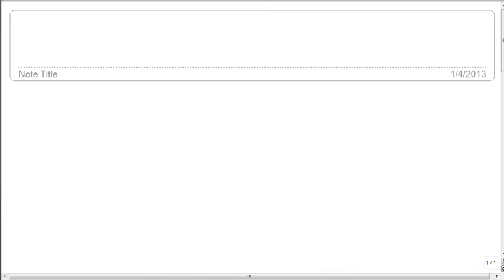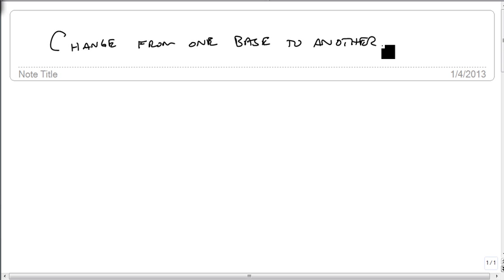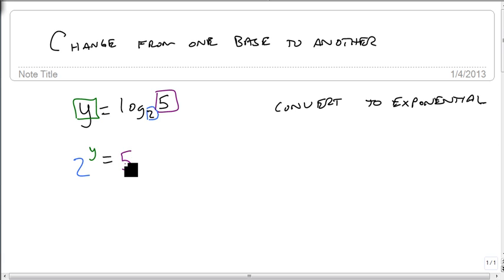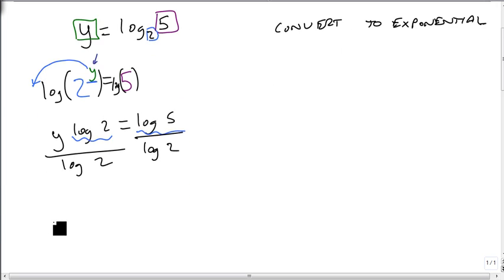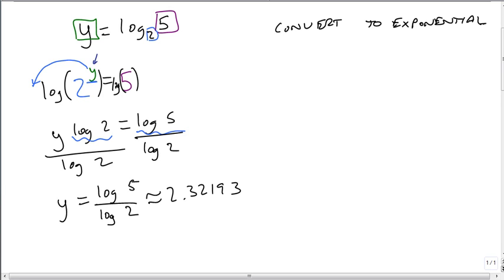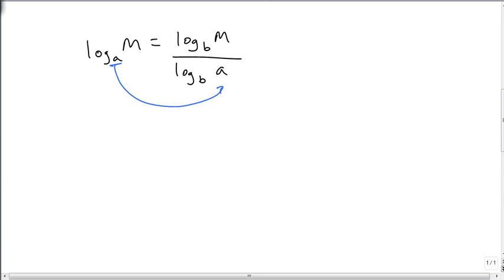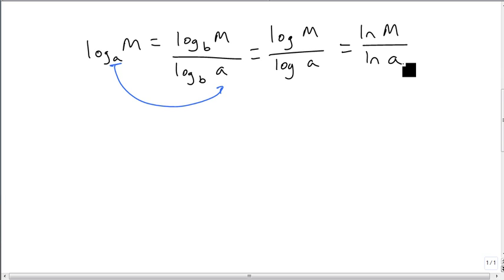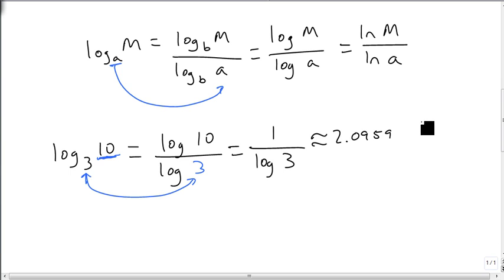Change of Base formula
Shows how to use the Change of Base formula to evaluate logarithms